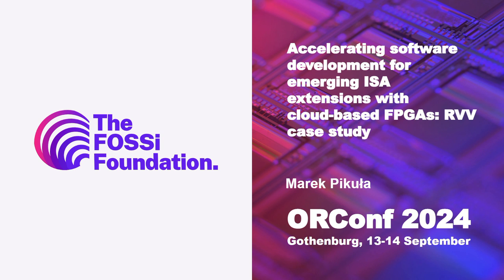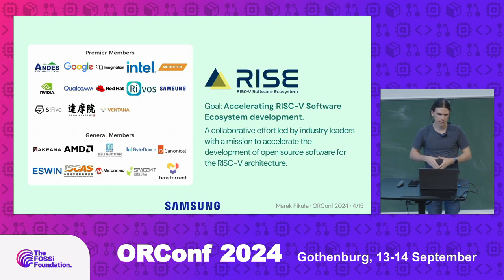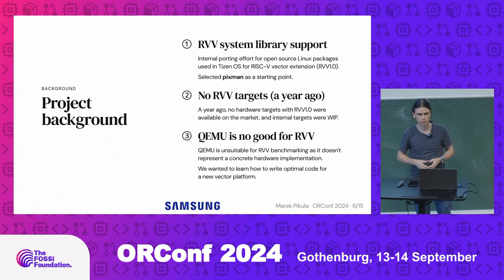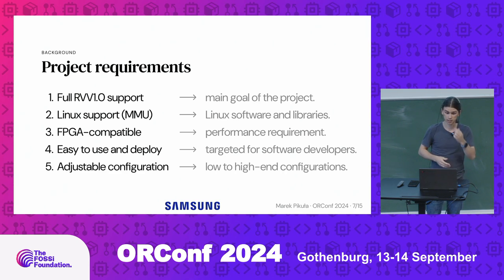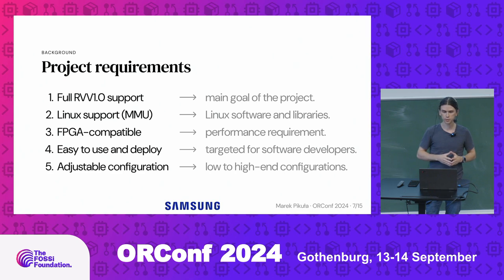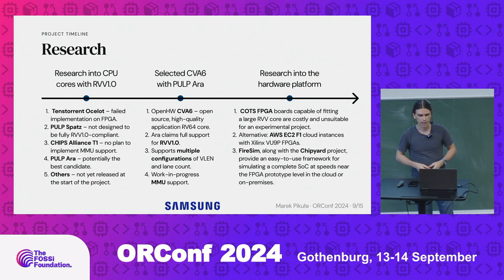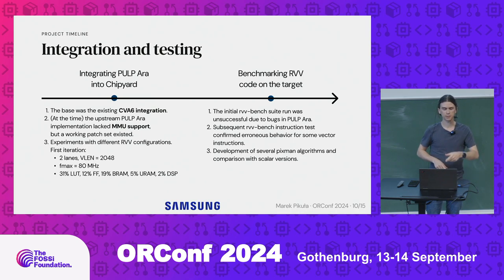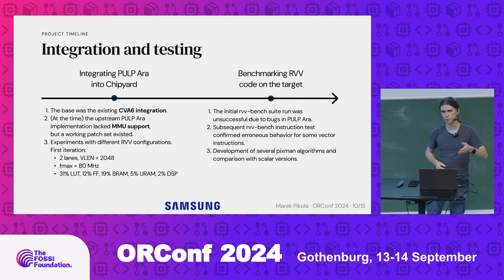Accelerating software development for emerging ISA extensions with cloud-based FPGAs (Marek Pikuła)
The RISC-V Vector Extension (RVV) promises an enhanced performance and power efficiency across various complex computational tasks. However, the efficient utilization of RVV demands careful consideration of the optimization approach. This article examines strategies for accelerating this process. Key challenges include assessing performance differences among algorithmic approaches and overcoming initial hardware constraints. FireSim provides a comprehensive solution by offering advanced software and hardware simulation capabilities. Utilizing FireSim, we started the process of enhancing source code with RVV instructions (called vectorization) for the pixman project. Our experience outlines the efficacy of a cloud-based FPGA simulation in expediting software development for emerging ISA extensions. Overall, FireSim facilitates faster iteration cycles and informed design decisions, benefiting individual developers and fostering collaboration in remote teams.